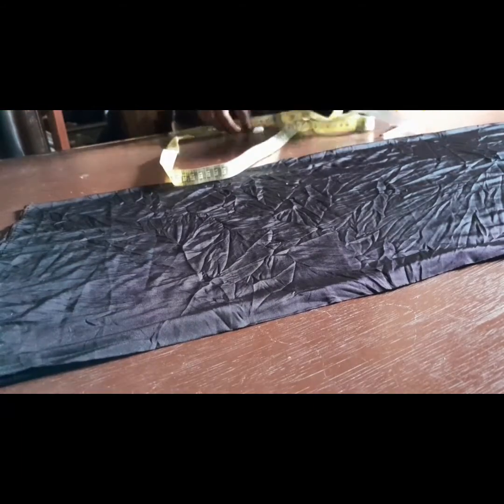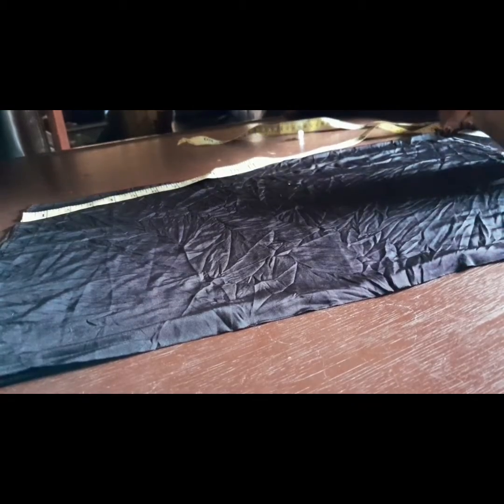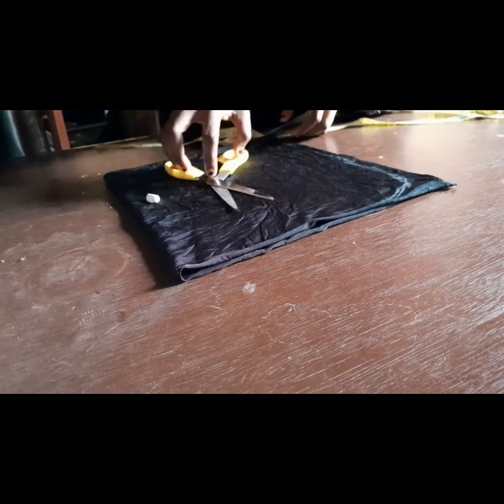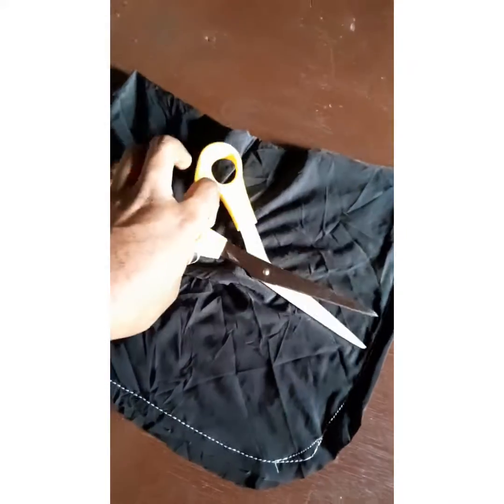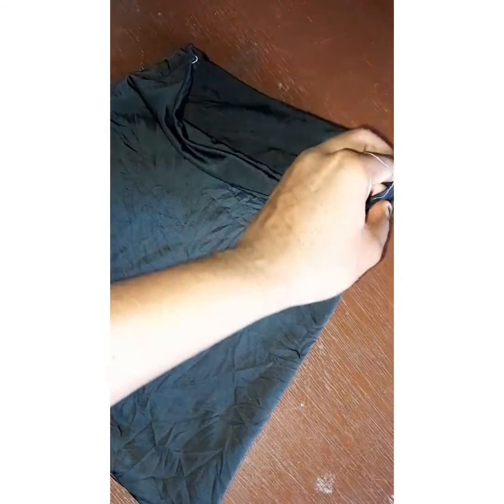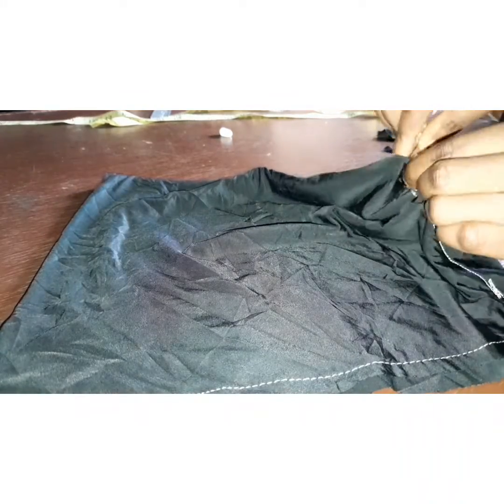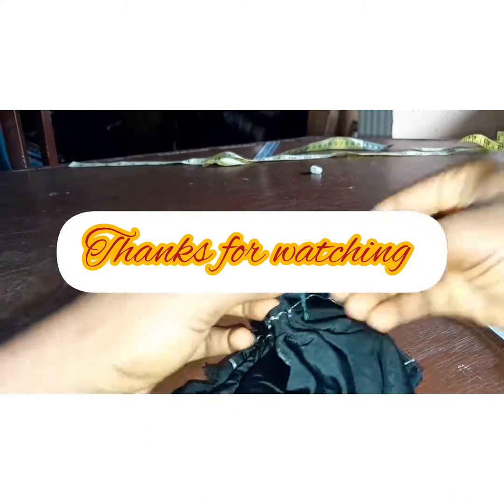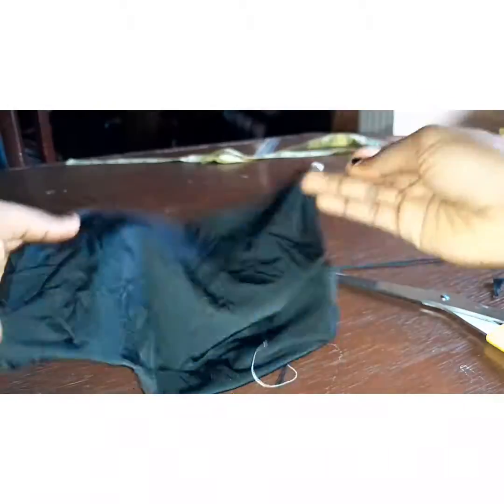DIY INNER CAP TUTORIALS !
This video shows how to cut a simple inner cap in 3mins!